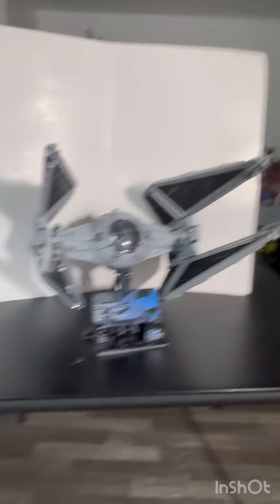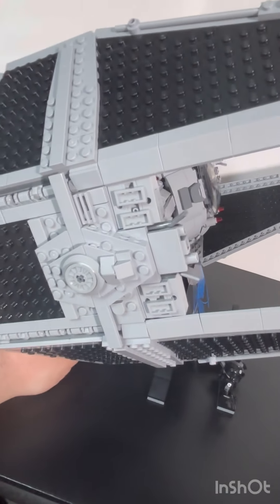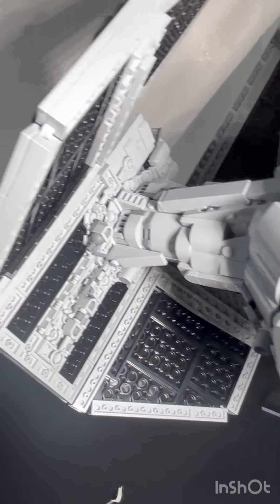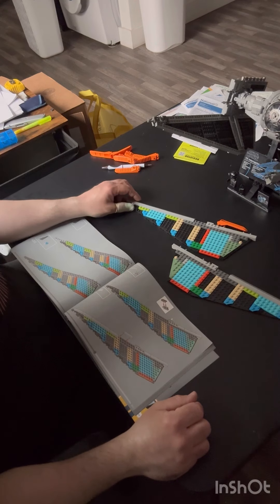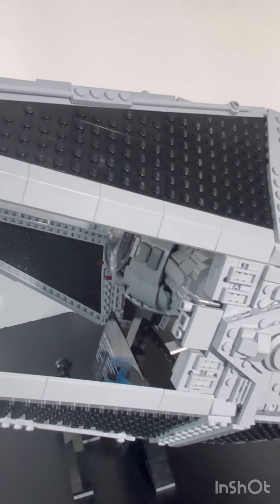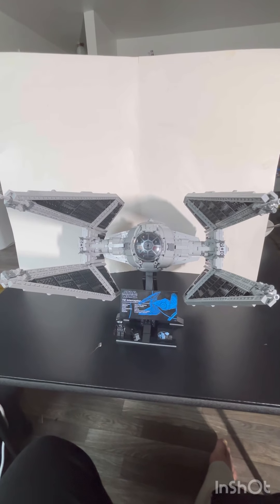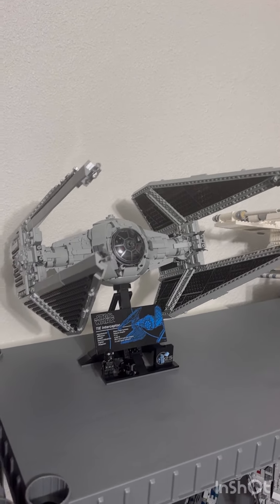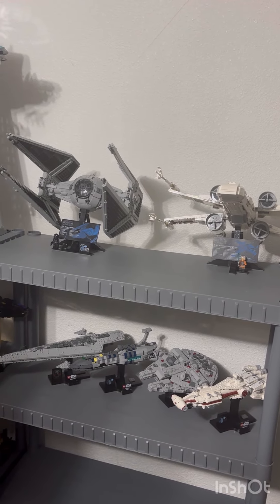Lego Star Wars UCS Tie Interceptor 75382 Review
This is a notsponsored review of this set.